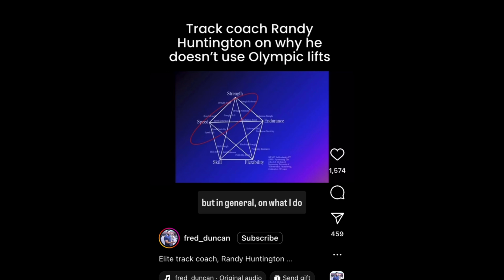Choosing the Velocity Side of Power in Training